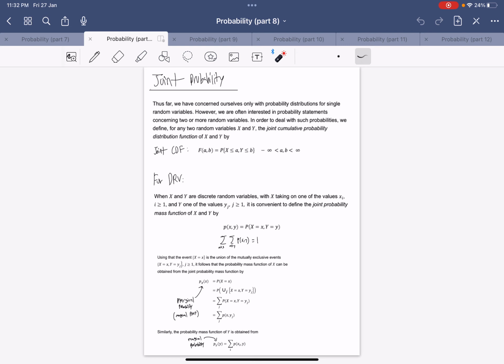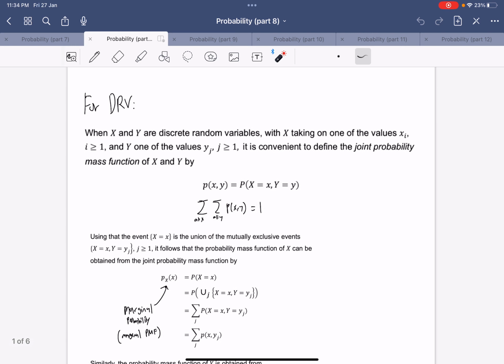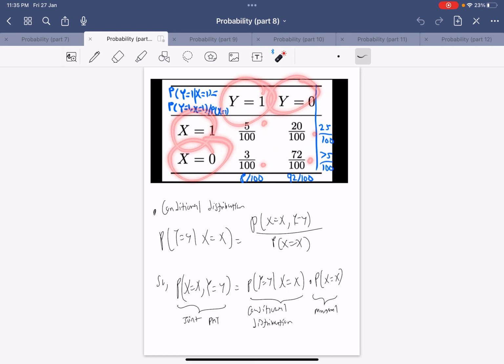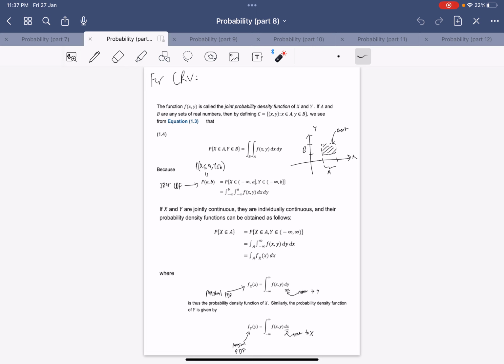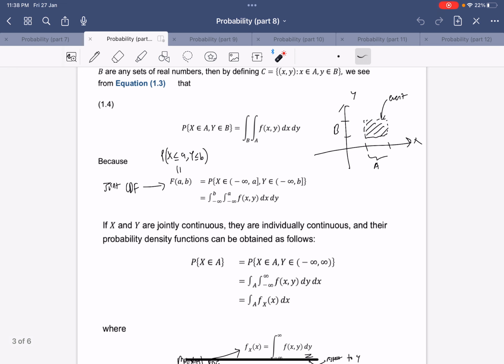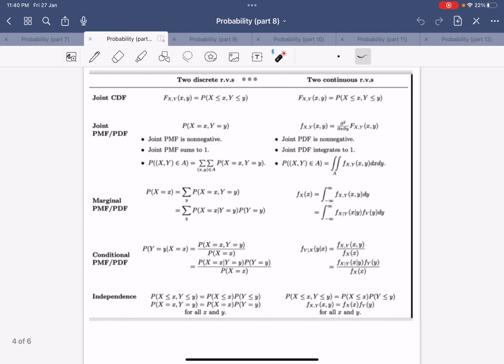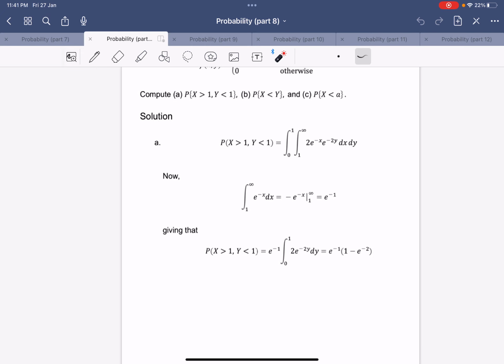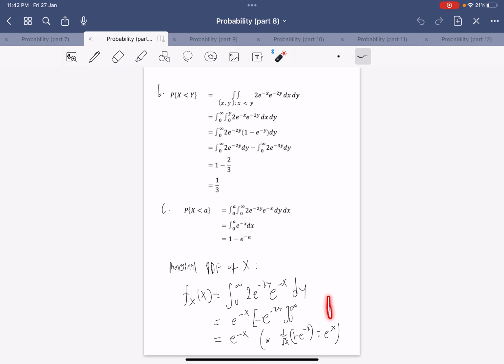Probability Tutorial Lesson 8 - Joint Distribution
This bitesize tutorial explains the fundamentals of probability  - Lesson 8 - Joint Distribution

1. WSQ - Statistics Fundamental Training for Beginners

1. Statistics Fundamental Training